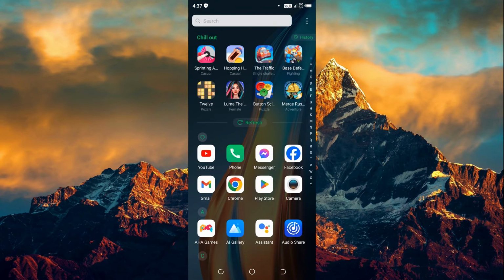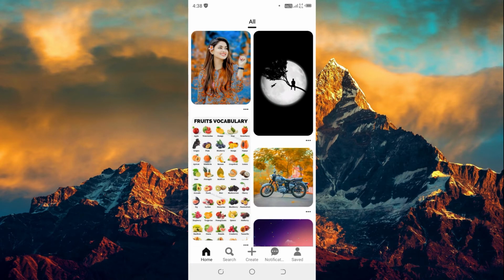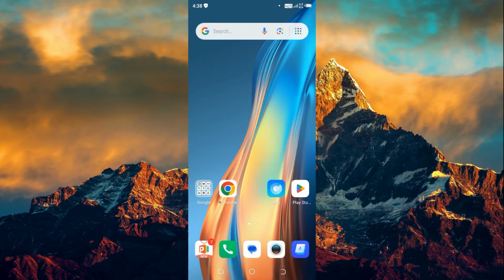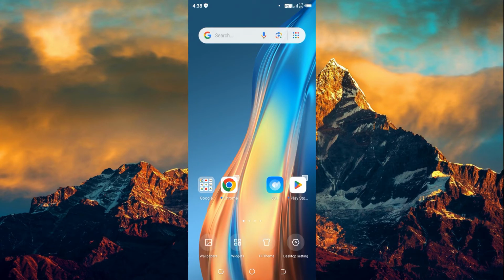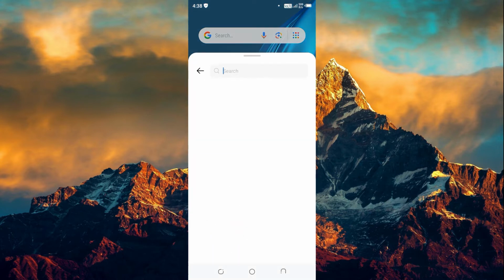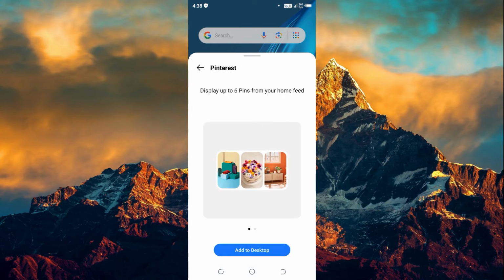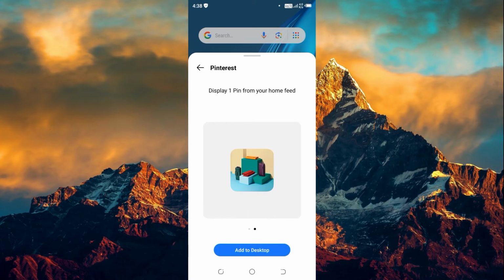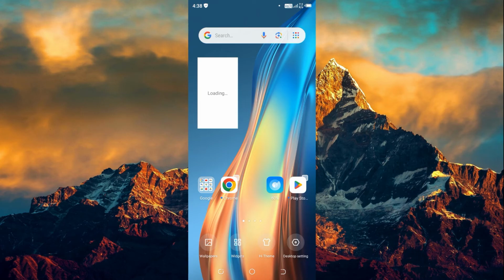How to Add Widget on Pinterest (2024) | Include Widget on Pinterest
Discover how to add a widget on Pinterest to customize your profile and improve your user experience. This video will walk you through the instructions to add widgets, such as boards or pins, to your Pinterest homepage, making it easier to access your favorite content and organize your interests.